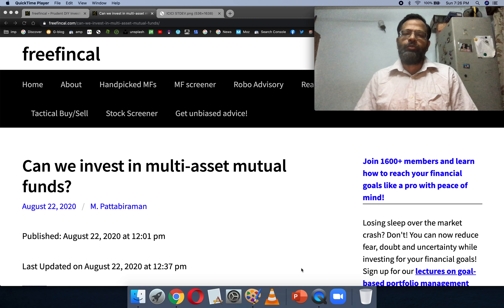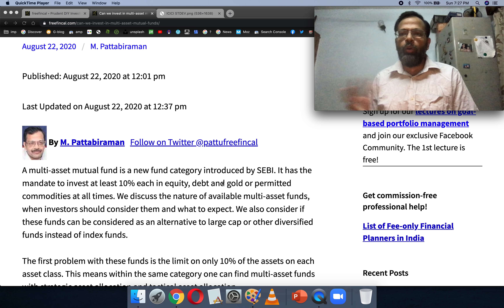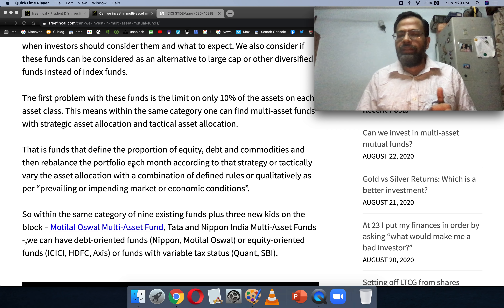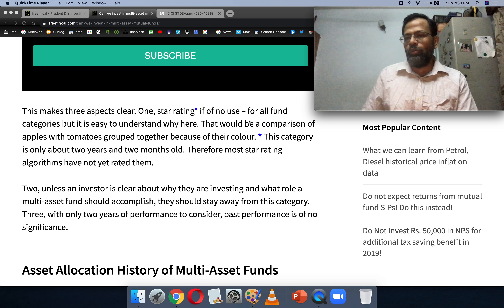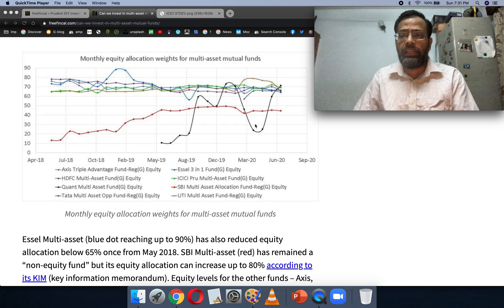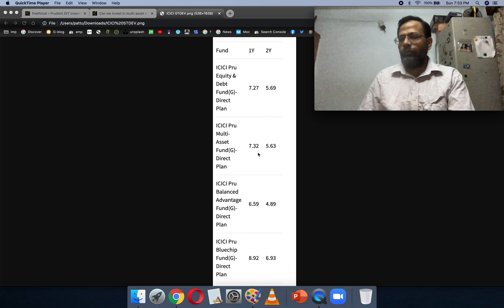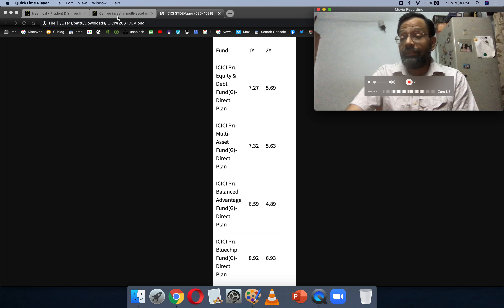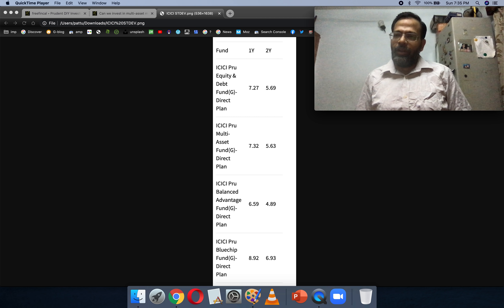Can we invest in multi-asset mutual funds?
A new seminar is available for beginners "How to construct a long-term investment portfolio – a guide to start investing".

Want to know how to reduce fear, doubt and uncertainty while investing for financial goals? Sign up for our lectures on Goal-based portfolio management and join our exclusive Facebook Community!